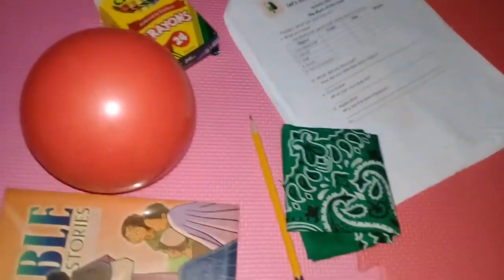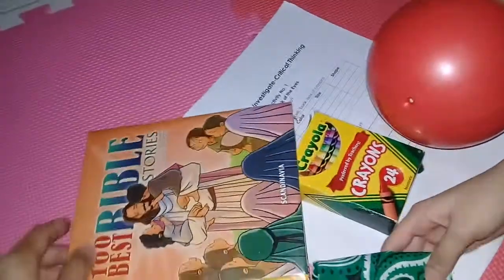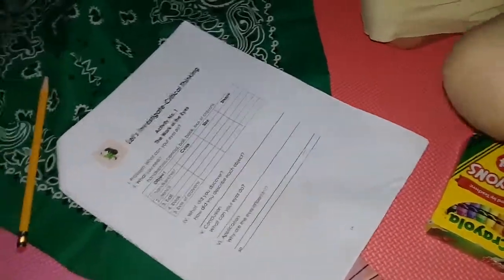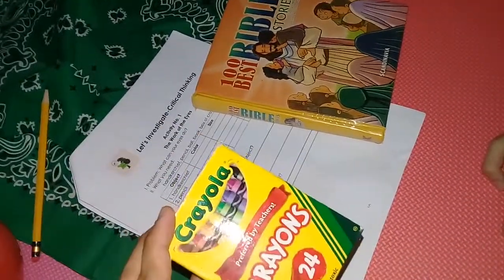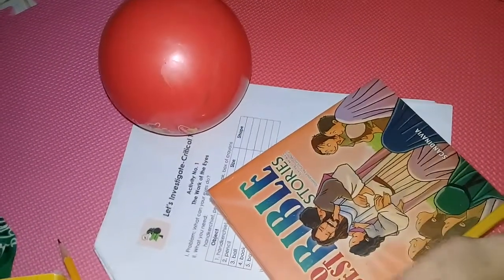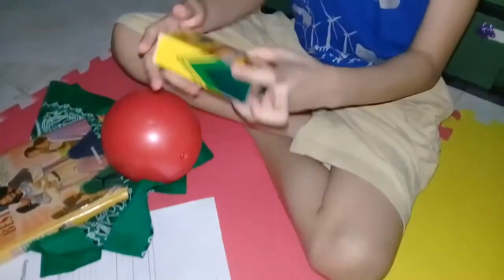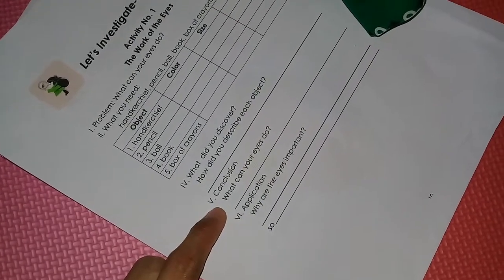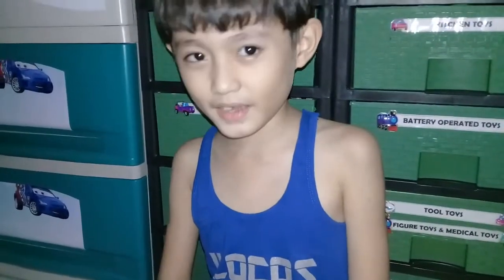grade 2 science module quarter 1 module 1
The Work of the Eyes